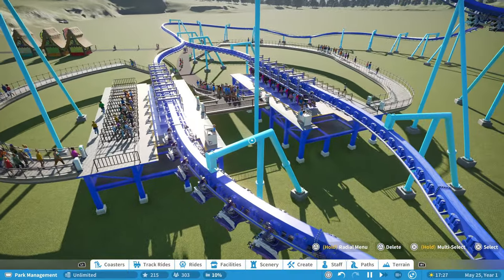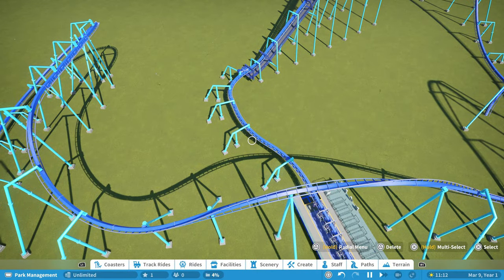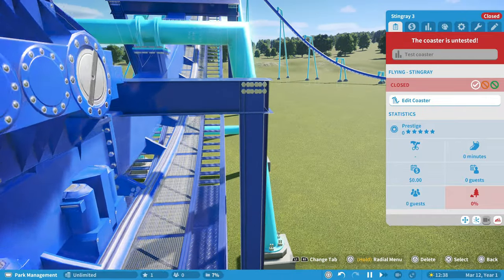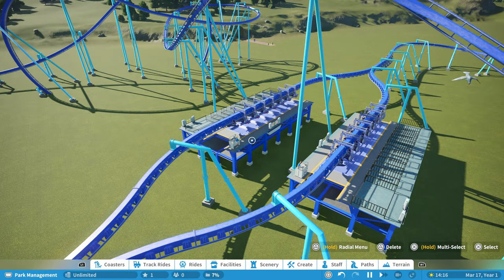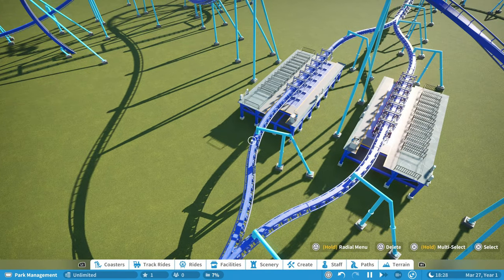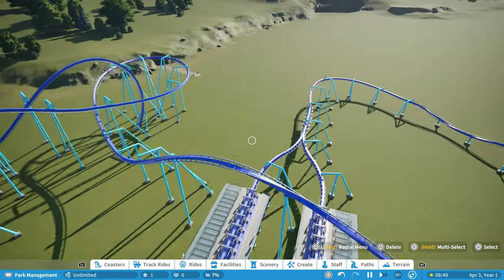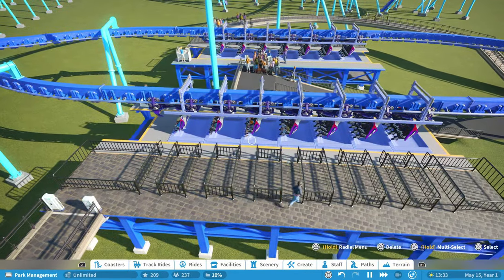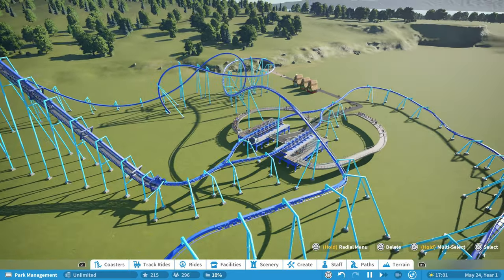Creating a Dual Loading Station/Planet Coaster Console Edition Tutorials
Hello everybody!  In today's tutorial I am going to show you how you can make a dual loading station for your coaster.  Have a great day!